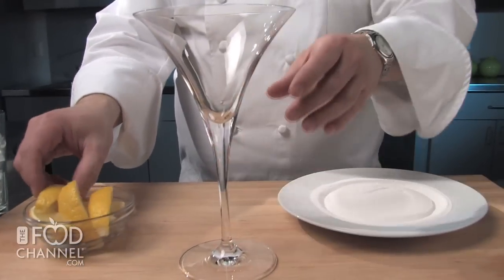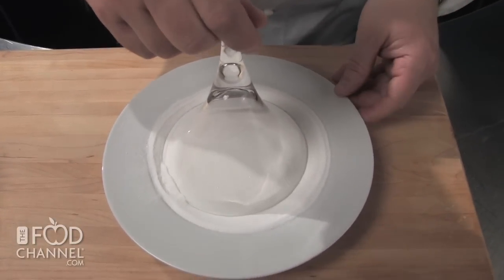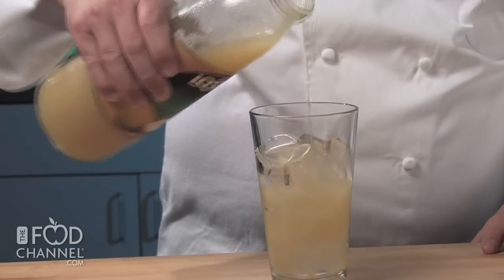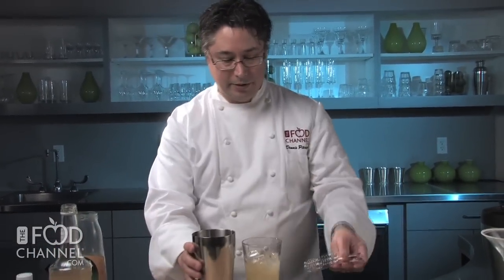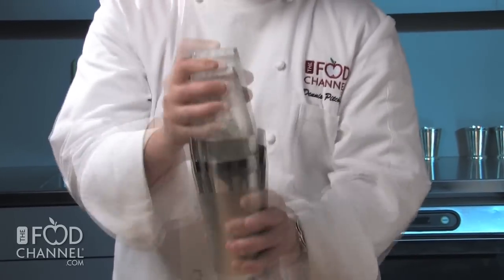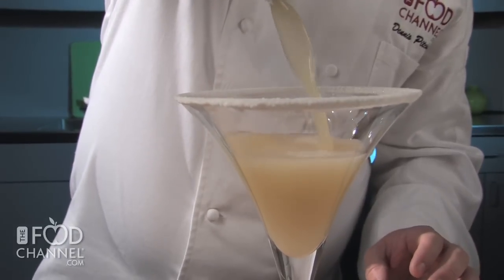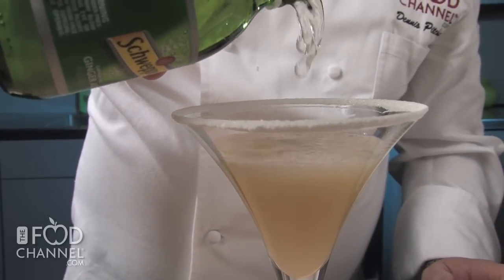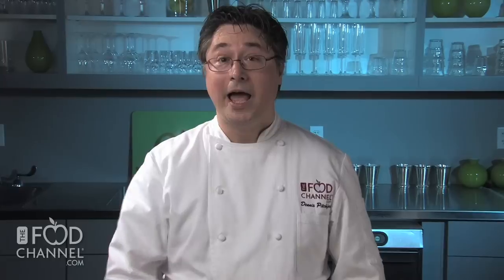Mixology: How to Make a French Pear Mocktail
The delicious flavor combination of pear, elderflower and ginger works great with or without alcohol. This recipe is the virgin version. Why try ours? Your guests will love this floral drink thats bursting with the flavors and aromas of spring.